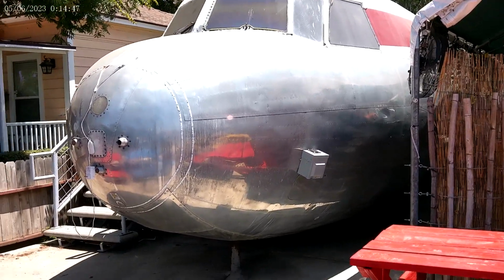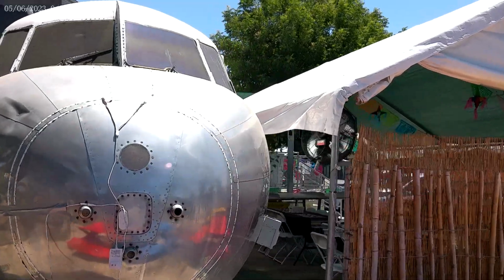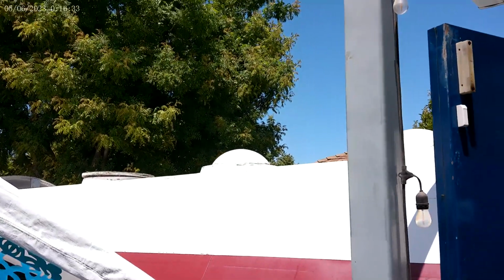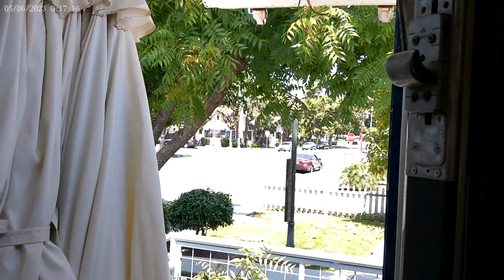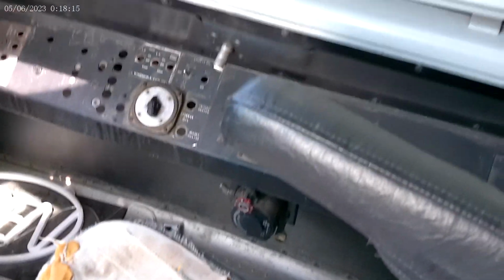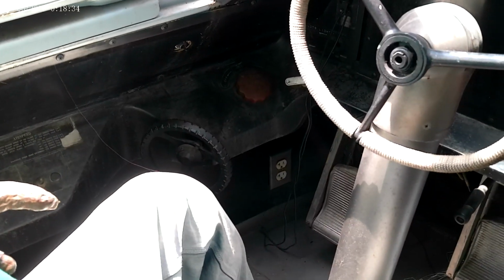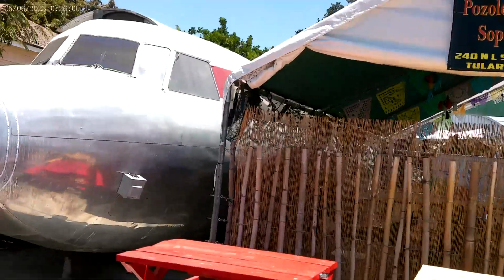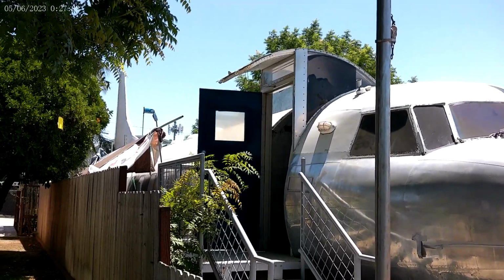AIR FORCE TRAINING AIRCRAFT NOW A RESTAURANT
THIS IS A T-29 FROM THE 1950s USED TO TRAIN AIR FORCE NAVIGATORS IN THE 1950s. IT HAS BEEN A RESTAUARANT IN TULARE CA. FOR SOME 20 YEAR. CAN STILL VIEW THE COCKPIT AND TRAINING AREA WHICH HAS PATRON SEATING. THE FUSELAGE IS INTACT THOUGH IT IS MISSING ITS WINGS AND ENGINES. STILL GIVES YOU A GOOD FEEL FOR WHAT THE AIRCRAFT WAS LIKE. THE CIVILIAN VERSION, CONVAIR 240, WAS THE REPLACEMENT FOR THE DC-3 AND USED BY MANY AIRLINES INCLUDING AMERICAN AND MOHAWK (IN UPSTATE NEW YORK). ERICA, THE RESTAURANT'S OWNER, GIVES AN OVERVIEW OF THE AIRCRAFT AND RESTAURANT. ANYONE TRAVELING HIGHWAY 99 BETWEEN SAN FRANCISCO AND LA CAN STOP BY AND SEE IT. IT'S ONLY A FEW MINUTES  WEST OF THE PROSPERITY EXIT ON HIGHWAY 99. THE RESTAURANT IS ON L STREET IN DOWNTOWN TULARE.